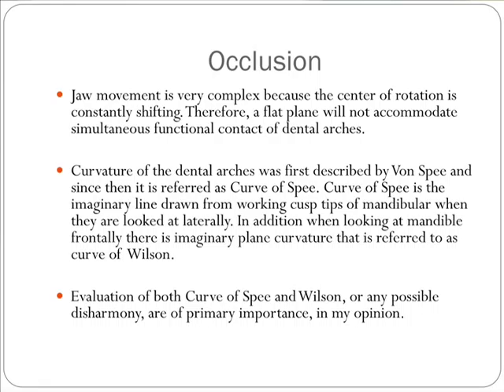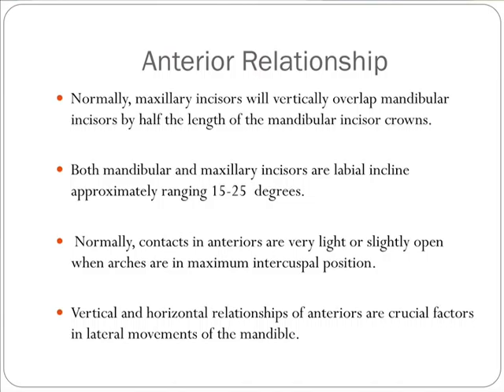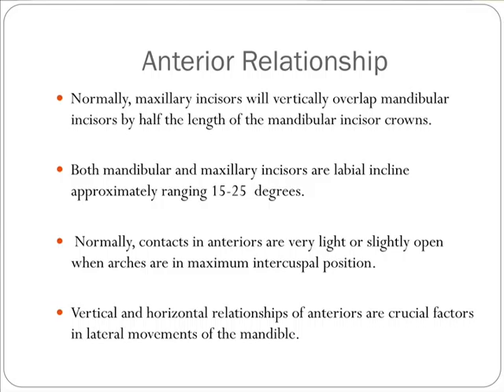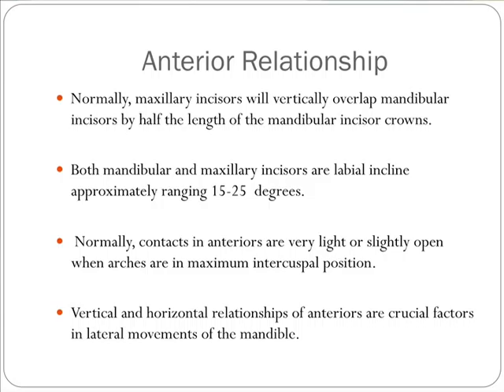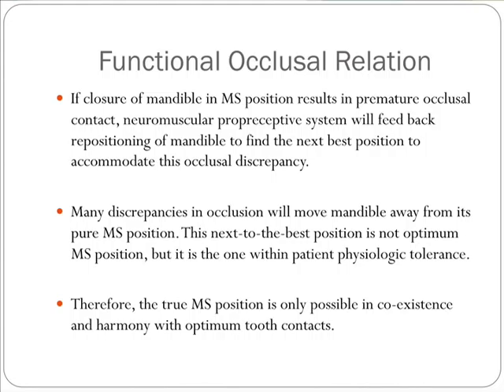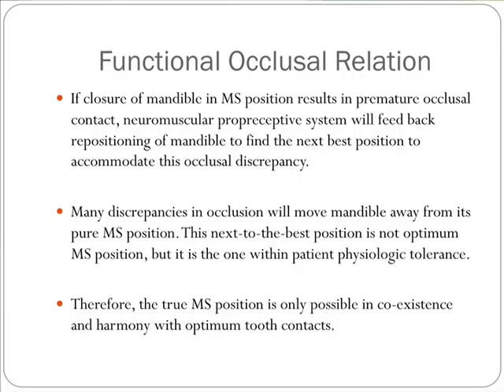What is Occlusal Stability?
At The University of Texas Dental Branch at Houston, we think these podcast productions can be useful way to answer many of your specific clinical questions. For this reason, I have entitled these podcasts as  "Ask Your Clinical Questions".